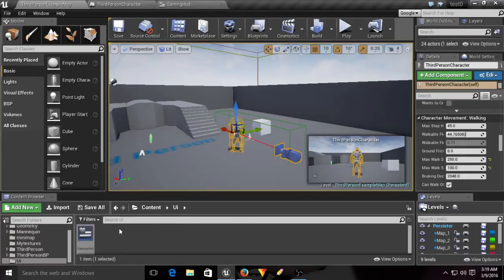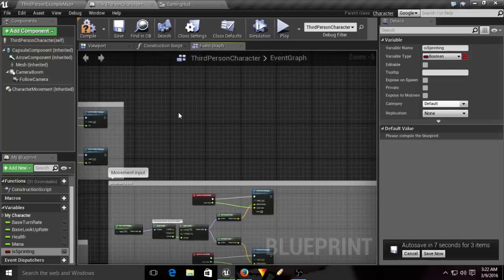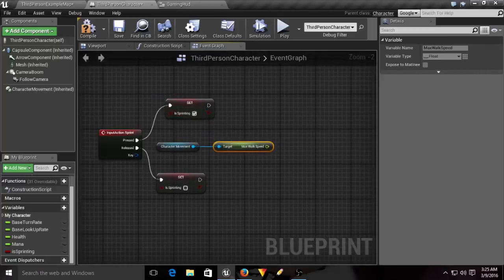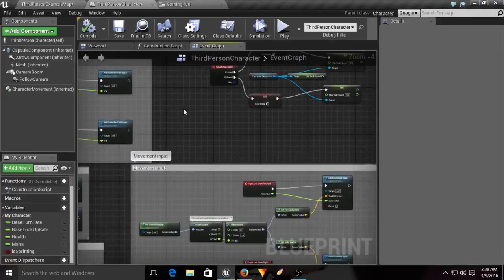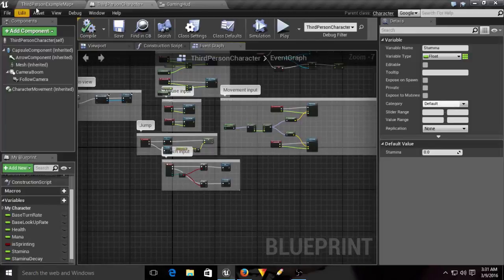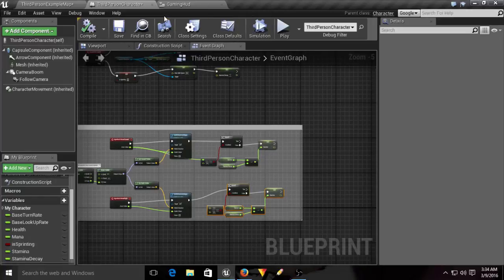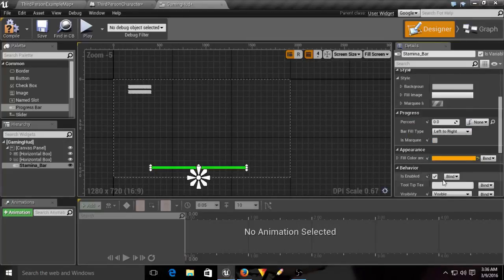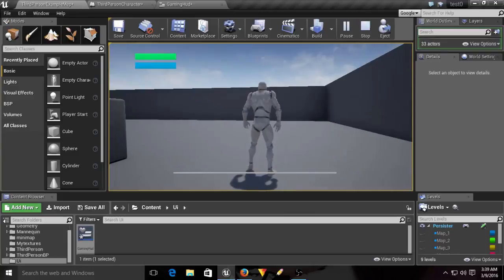UE4 RPG: Sprinting/Stamina Bar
This is our 3rd tutorial this time one sprinting and stamina to expand on our HUD.

I'm a little scratchy in the voice with this one and it's hard to talk clearly so don't mind the audio and slow pacing.